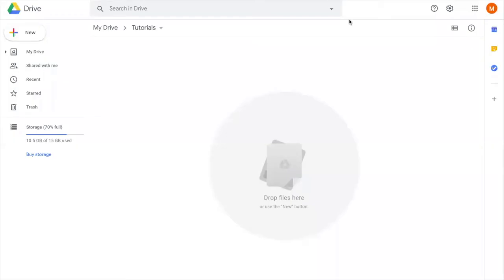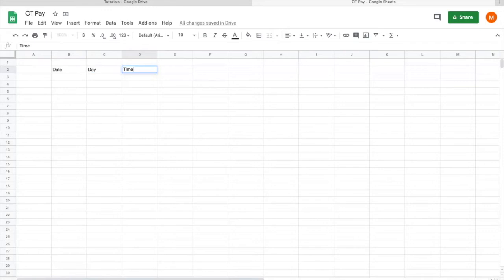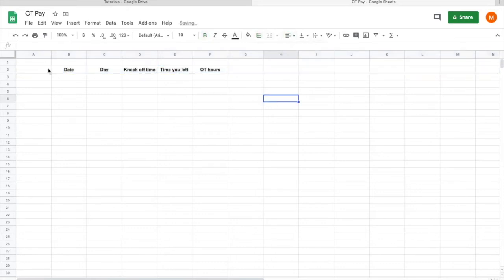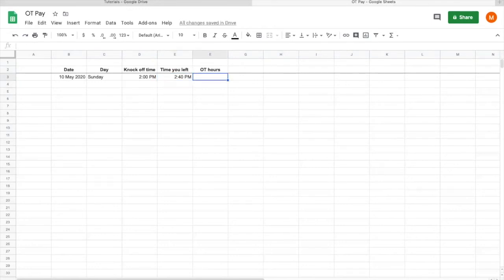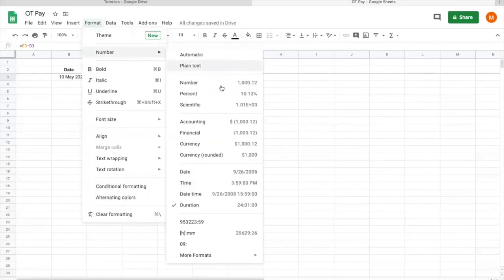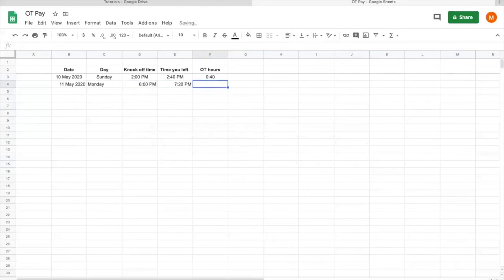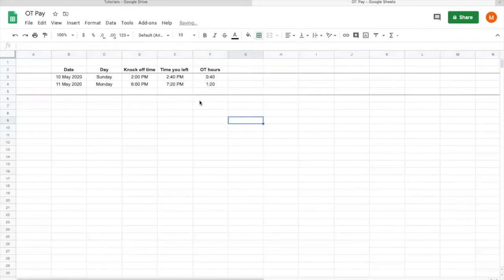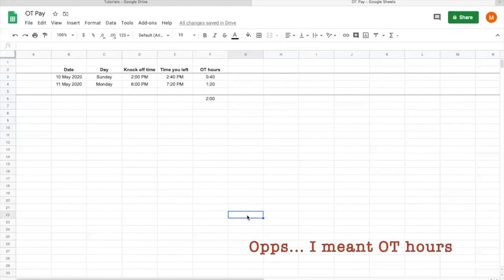SIMPLE METHOD of Calculating OT Hours with Google Sheets!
Google Sheets Basics
Lesson content:
- how to create a new google sheet
- renaming file
- headings for sheets
- OT hours format
- calculate total OT hours

Next video will be on calculating the hourly pay for OT hours! Stay tune!

There are people asking me how to calculate OT hours because in the current CB, employers are starting to deduct salary. OT can reduce the amount they deduct (hopefully). So this might be useful for some of you right now.

This format can also be used for people who works adhoc/part-time. Calculating the hours worked is the same, instead of "Knock off time" and "Time Left", replace it with "Start Work" and "End Work" to calculate the numbers of hours worked.